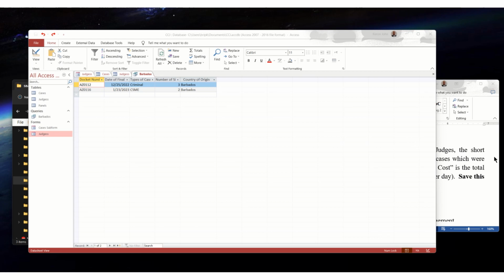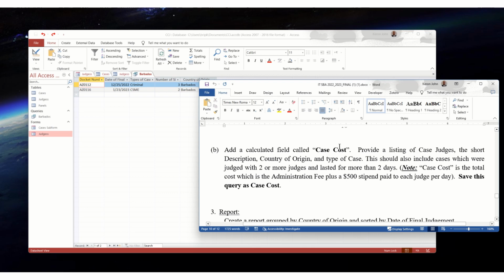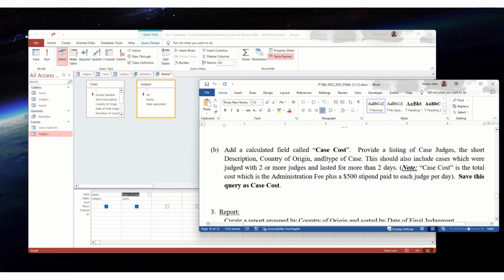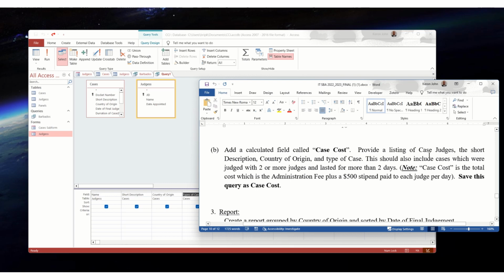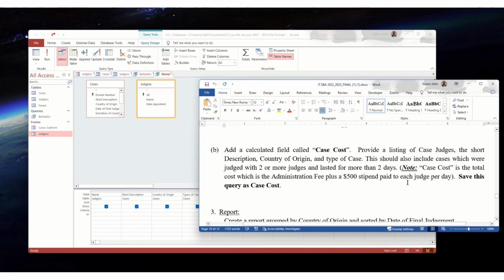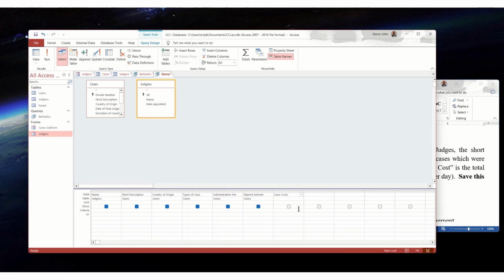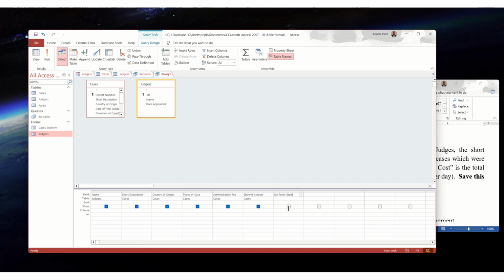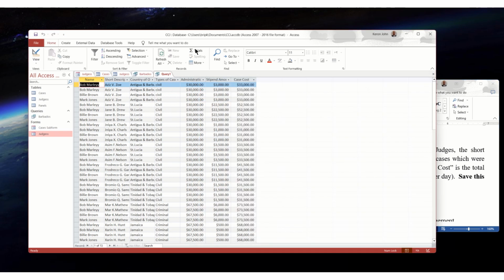Creating a calculated field